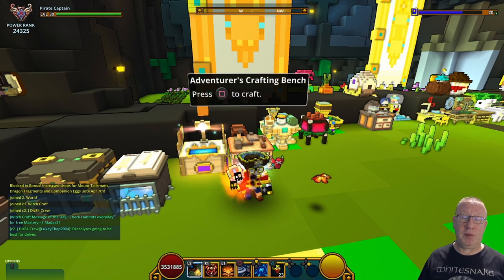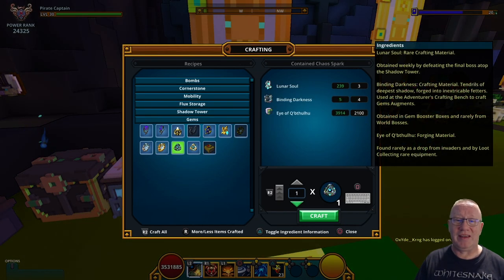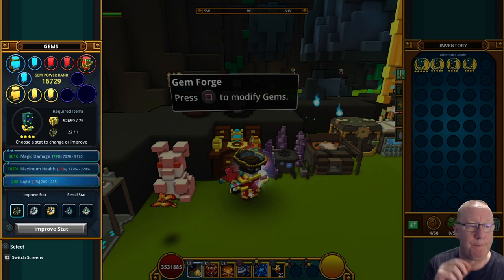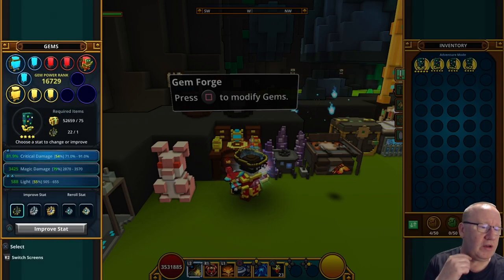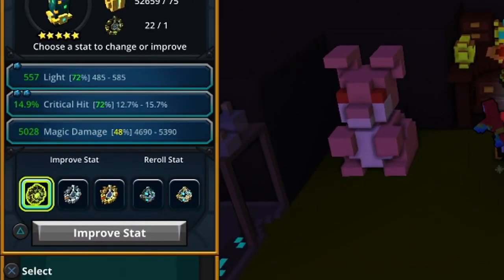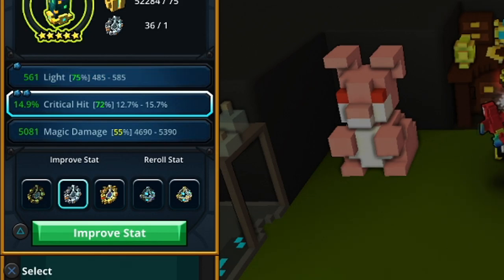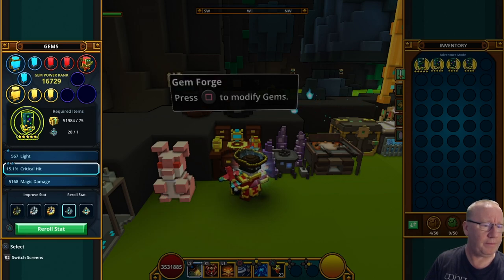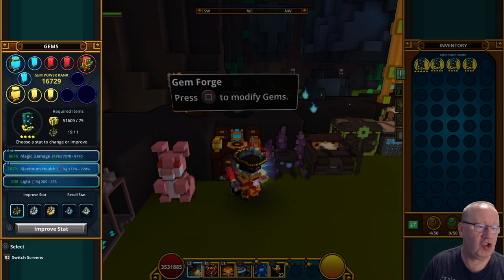Trove,Good Gem Bad Gem,Gem Forge Guide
Trove Ps4 EU servers,how to tell a bad gem from a good gem my guide to show you what you should be looking for,and how to level up your gems after you have leveled them to 25 and what you should be doing,enjoy :)

Intro Music Is -Kid Kasino and Dutty Moonshine - Everybody